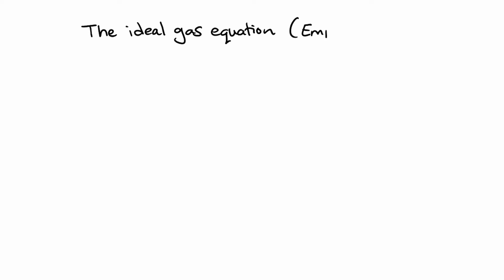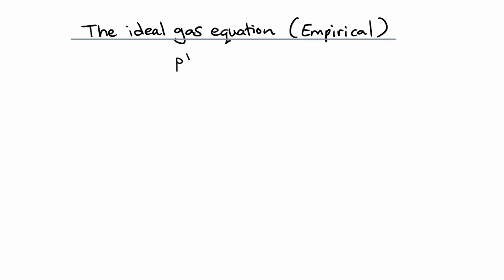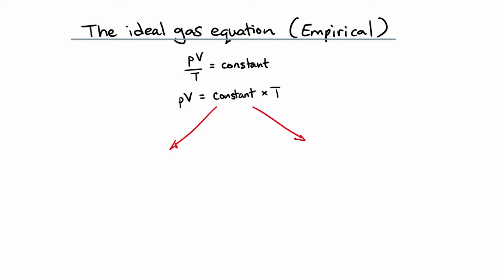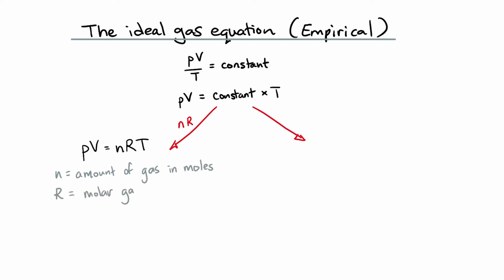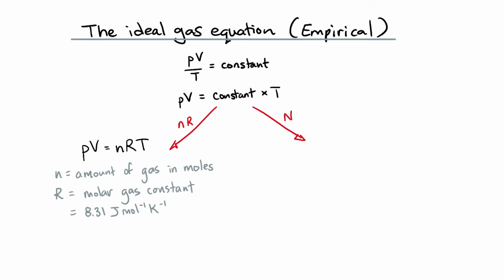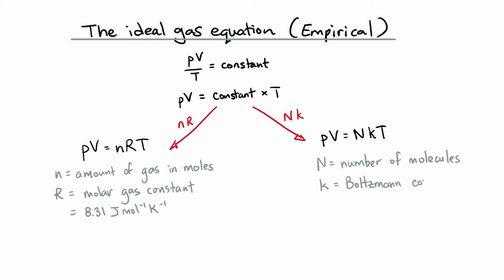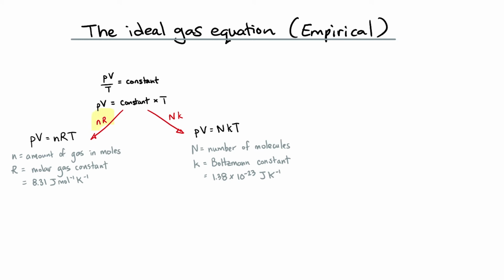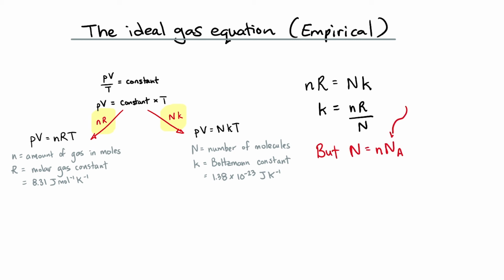The Empirical Ideal Gas Equations - Kinetic Theory (Lesson 3)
Lesson 3
In this video, we go through the difference between the two versions of the empirical ideal gas equation:
pV = nRT
pV = NkT